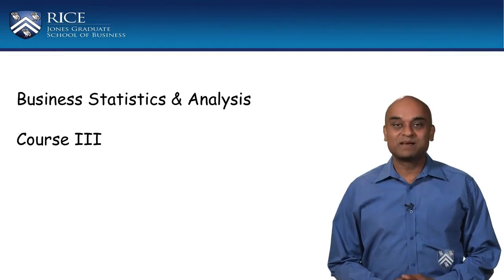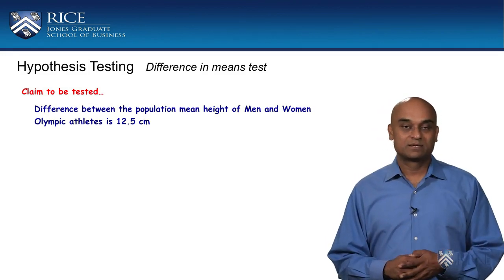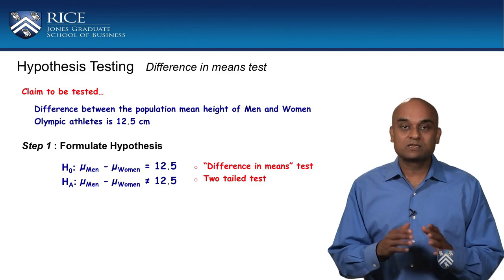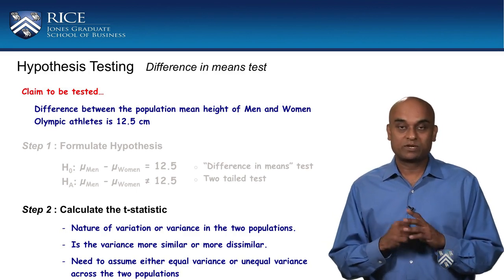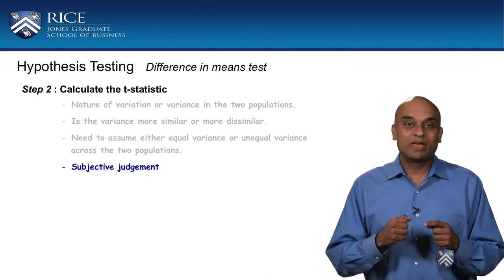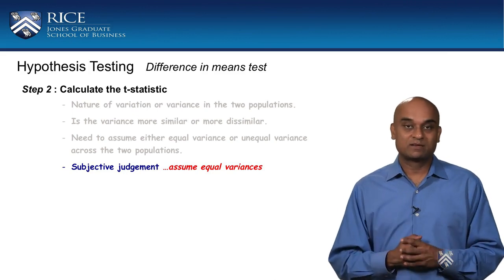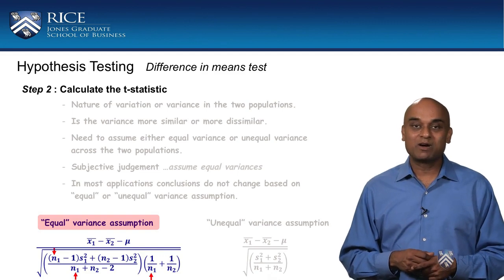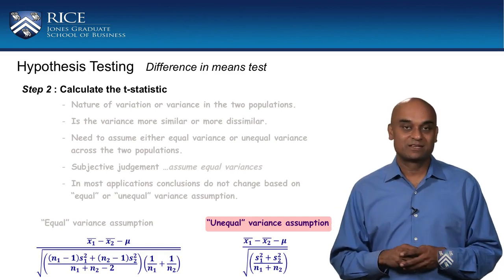Application of the Difference-In-Means Hypothesis Test - Business Applications of Hypothesis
Link to this course:
Application of the Difference-In-Means Hypothesis Test - Business Applications of Hypothesis Testing and Confidence Interval Estimation
Confidence intervals and Hypothesis tests are very important tools in the Business Statistics toolbox. A mastery over these topics will help enhance your business decision making and allow you to understand and measure the extent of ‘risk’ or ‘uncertainty’ in various business processes.
This is the third course in the specialization Business Statistics and Analysis and the course  advances your knowledge about Business Statistics by introducing you to Confidence Intervals and Hypothesis Testing. We first conceptually understand these tools and their business application. We then introduce various calculations to constructing confidence intervals and to conduct different kinds of Hypothesis Tests. These are done by easy to understand applications.

To successfully complete course assignments, students must have access to a Windows version of Microsoft Excel 2010 or later. Please note that earlier versions of Microsoft Excel (2007 and earlier) will not be compatible to some Excel functions covered in this course.

WEEK 1
Module 1: Confidence Interval - Introduction
In this module you will get to conceptually understand what a confidence interval is and how is its constructed. We will introduce the various building blocks for the confidence interval such as the t-distribution, the t-statistic, the z-statistic and their various excel formulas. We will then use these building blocks to construct confidence intervals.

Topics covered include:
• Introducing the t-distribution, the T.DIST and T.INV excel functions
• Conceptual understanding of a Confidence Interval
• The z-statistic and the t-statistic
• Constructing a Confidence Interval using z-statistic and t-statistic

WEEK 2
Module 2: Confidence Interval - Applications
This module presents various business applications of the confidence interval including an application where we use the confidence interval to calculate an appropriate sample size. We also introduce with an application, the confidence interval for a population proportion. Towards the close of module we start introducing the concept of Hypothesis Testing.

Topics covered include:
• Applications of Confidence Interval
• Hypothesis Testing, An Introduction

WEEK 3
Module 3: Hypothesis Testing
This module introduces Hypothesis Testing. You get to understand the logic behind hypothesis tests. The four steps for conducting a hypothesis test are introduced and you get to apply them for hypothesis tests for a population mean as well as population proportion. You will understand the difference between single tail hypothesis tests and two tail hypothesis tests and also the Type I and Type II errors associated with hypothesis tests and ways to reduce such errors.

Topics covered include:
• The Logic of Hypothesis Testing
• The Four Steps for conducting a Hypothesis Test
• Single Tail and Two Tail Hypothesis Tests
• Guidelines, Formulas and an Application of Hypothesis Test
• Hypothesis Test for a Population Proportion
• Type I and Type II Errors in a Hypothesis

WEEK 4
Module 4: Hypothesis Test - Differences in Mean
In this module, you'll apply Hypothesis Tests to test the difference between two different data, such hypothesis tests are called difference in means tests. We will introduce the three kinds of difference in means test and apply them to various business applications. We will also introduce the Excel dialog box to conduct such hypothesis tests.

Topics covered include:
• Introducing the Difference-In-Means Hypothesis Test
• Applications of the Difference-In-Means Hypothesis Test
• The Equal & Unequal Variance Assumption and the Paired t-test for difference in means.
• Some more applications
Data Analysis, Microsoft Excel, Statistical Hypothesis Testing
Very clear explanation with short context by the lecturer and provide a very useful and usable for my professional career. Thank you so much for created this good courses and specialization.,Professor explains well and makes it easy to not only understand, but to remember what you learned in previous lessons even if you are going back after a long period of time between lessons.